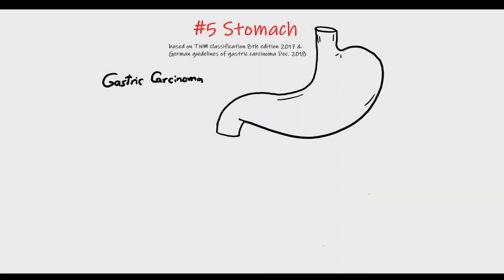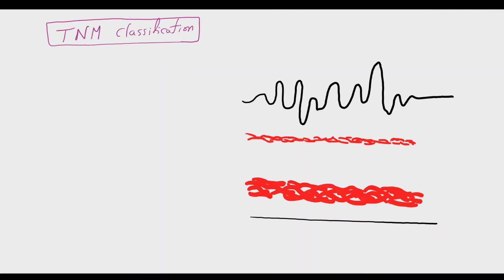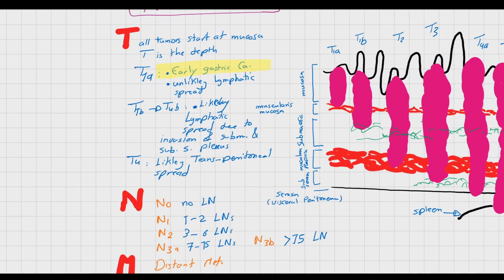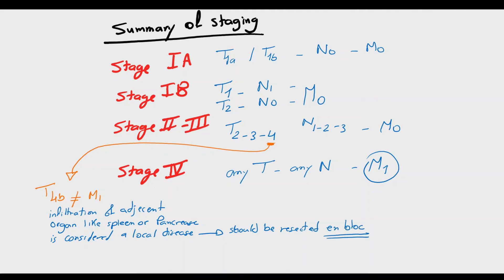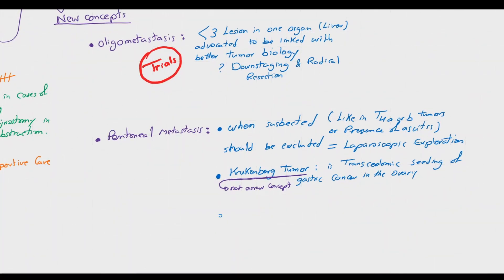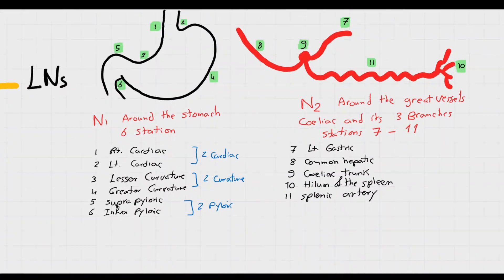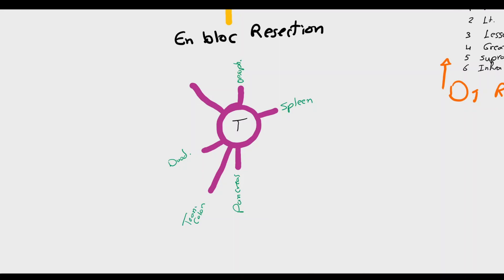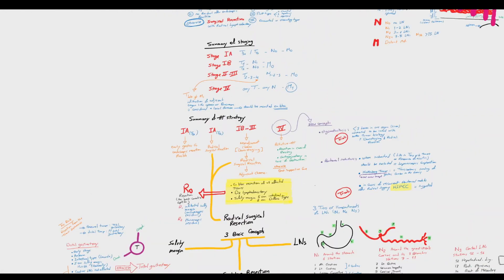The Stomach part 4: Stomach cancer: classification & treatment (Revision & Mind maps)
The Stomach part 4: Stomach cancer:
Risk Factors
Classification: Lauren & TNM Classification (8th edition)
Early Gastric Carcinoma
Treatment: Strategies, Endoscopic resection, D2 Gastrectomy.